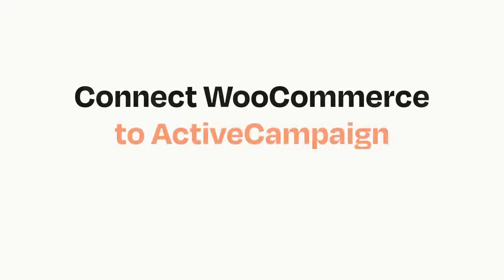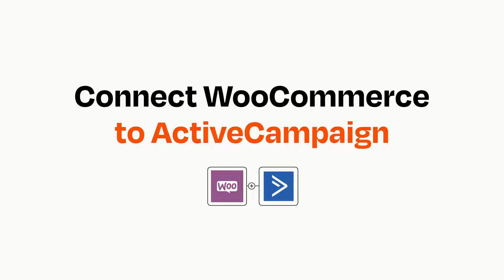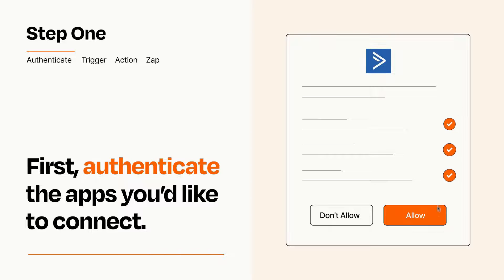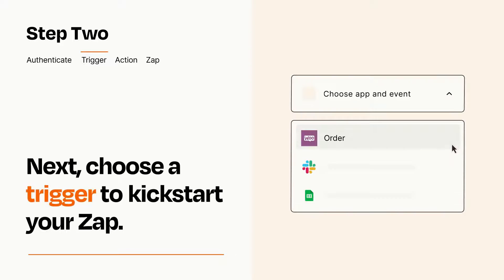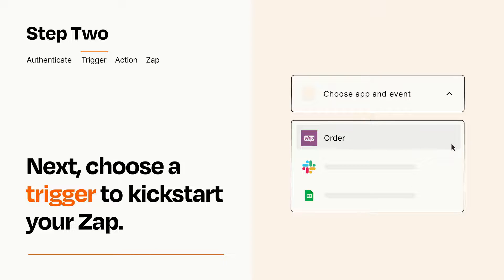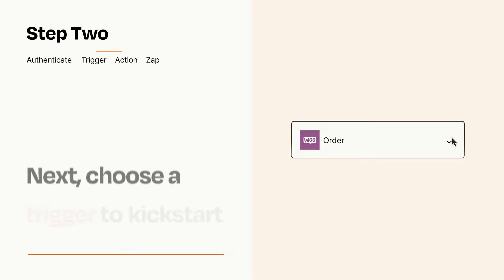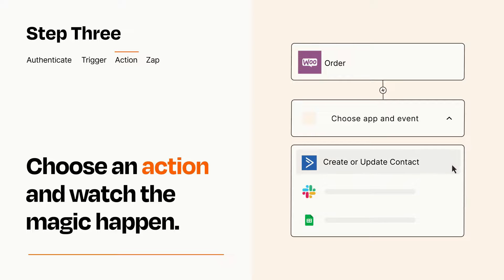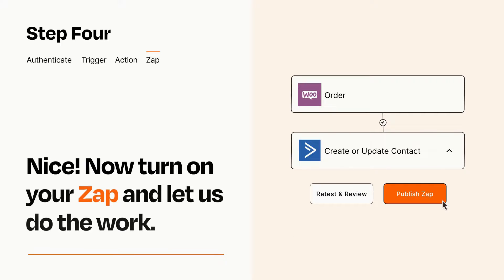How to Connect WooCommerce to ActiveCampaign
So you want to connect WooCommerce to ActiveCampaign? You can do it with Zapier!